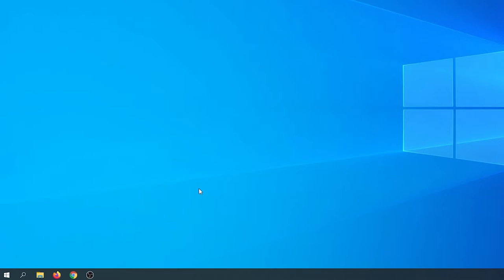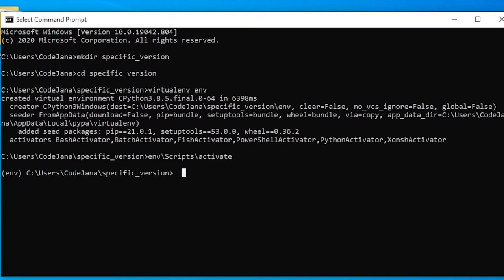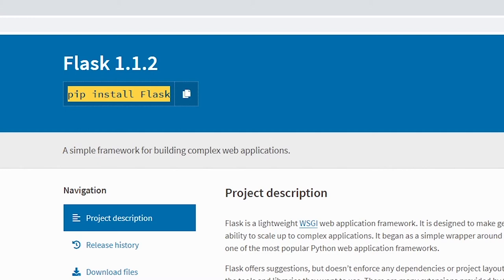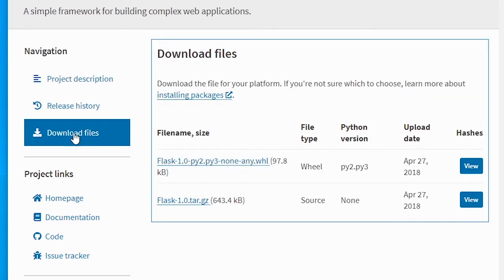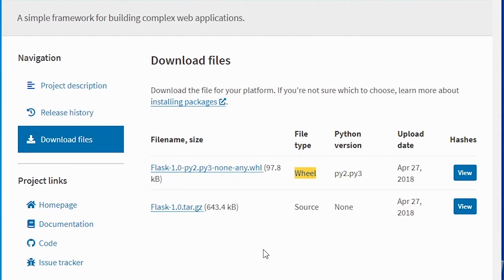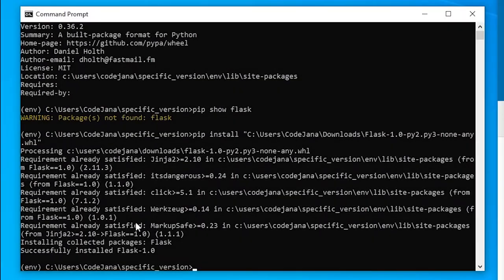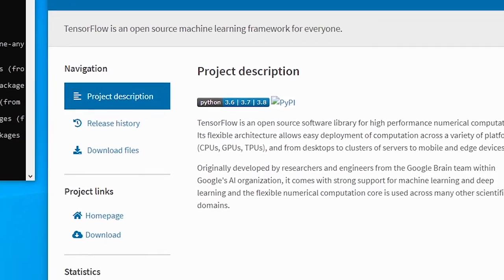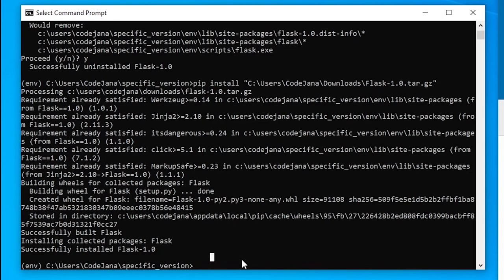Pip Install Specific Version - Using Wheel File, Tar File-Most Important Video for Python Beginners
Hi Coders, welcome to Code Jana. Pip install specific version is something that every python programmer will come across from the very start of their Python Programming journey.
You must know other ways to install python packages than Pypi.org. Sometimes it becomes essential to locate the wheel file or tar file & install from it.

So, you must know the exact method on how to do it.
1. Head over to Pypi.org.
2. Download necessary file, either wheel or tar file for that python package version that you are looking for.
3. Initiate Pip install command to install those files with that version number.
If you have any query regarding this video then make sure to comment.